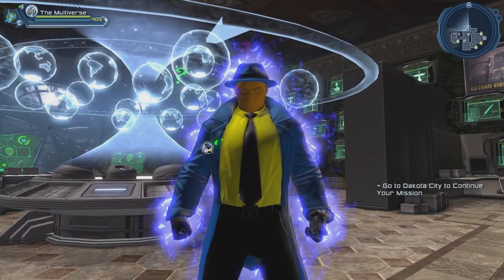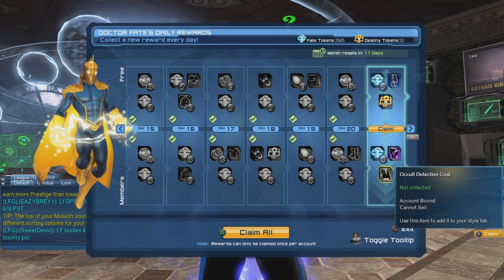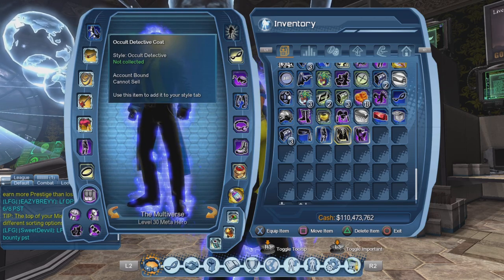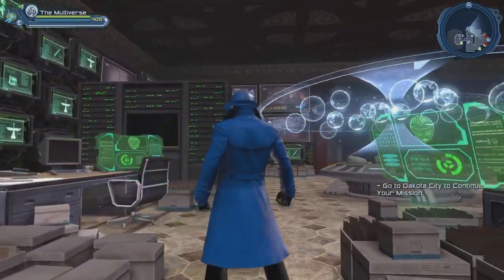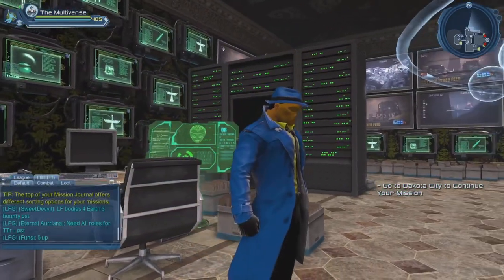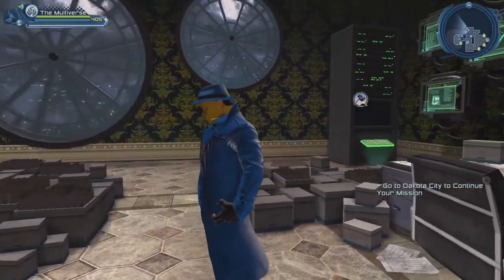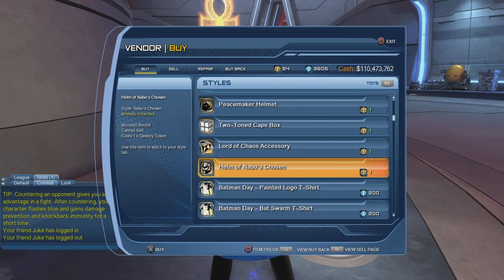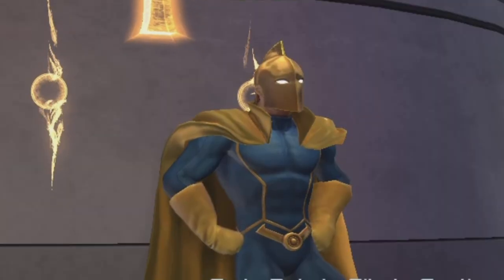DCUO Occult Detective Coat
DCUO video of the Occult Detective Coat.